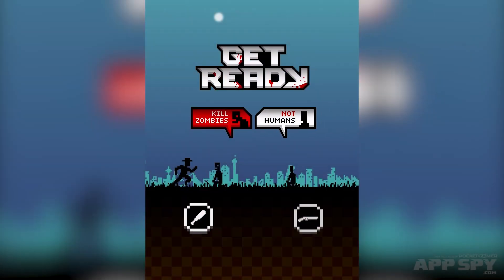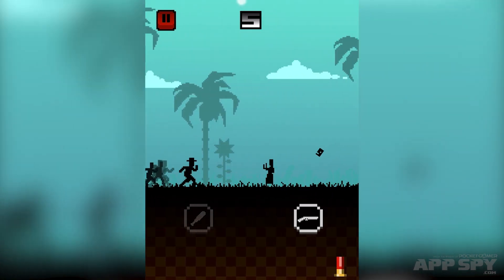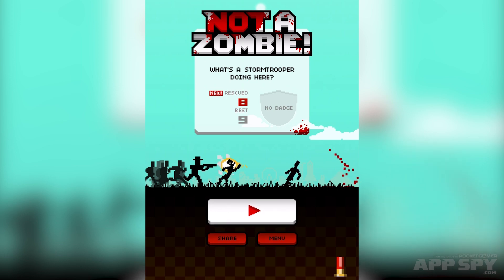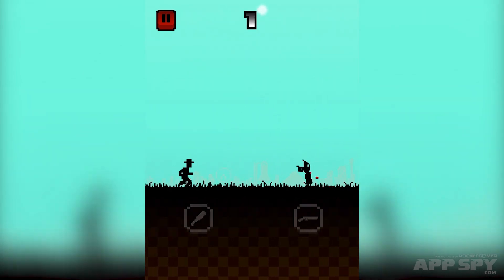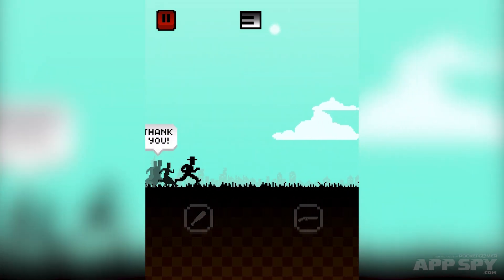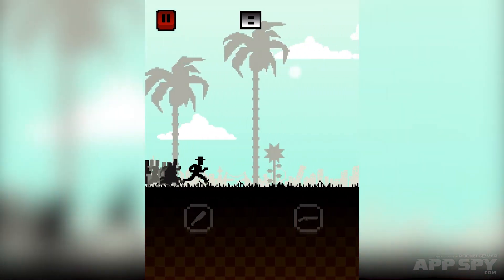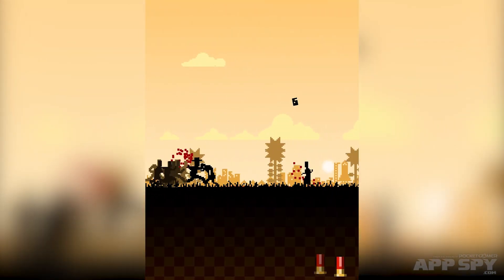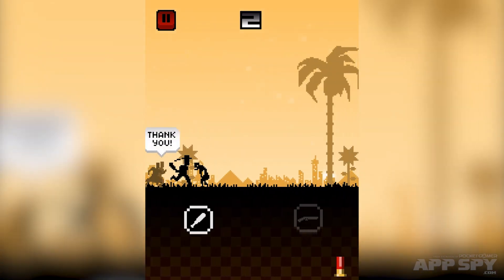Dead Run | iOS iPhone / iPad Hands-On - AppSpy.com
James (@Metal_Slag) decapitates pixellated zombies with a baseball bat in lo-fi runner Dead Run.

- View App Rating & Current Price